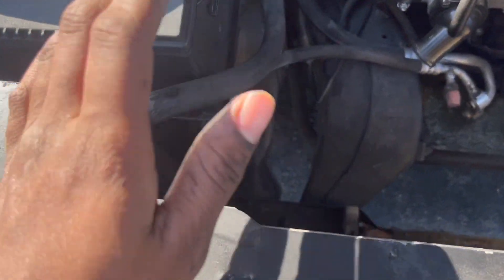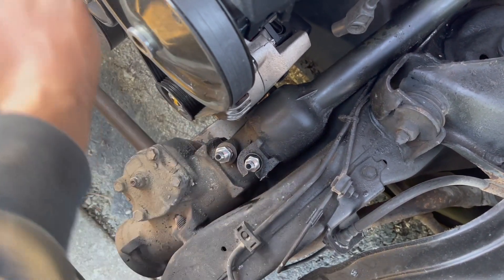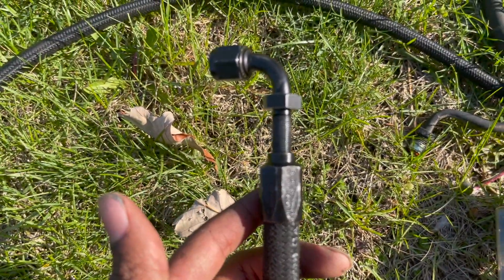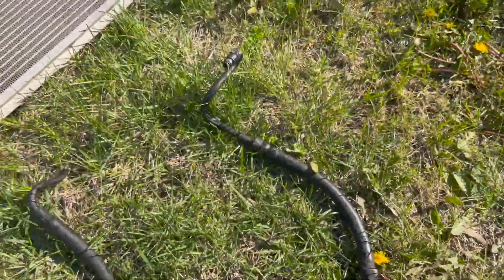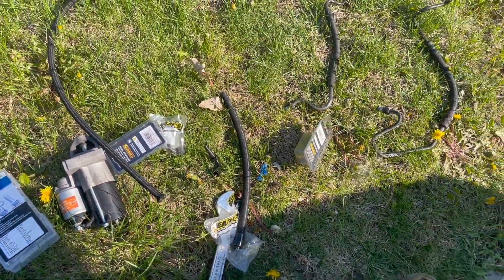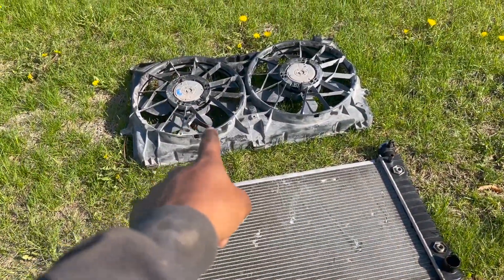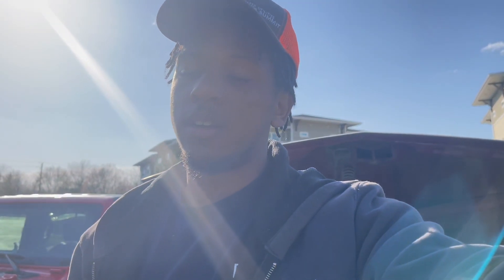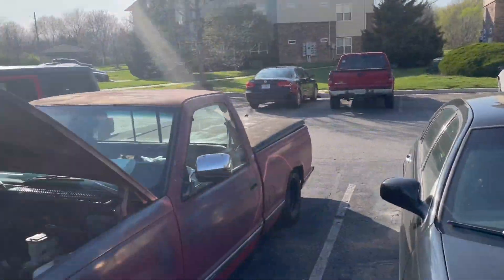What power steering hose,electric fans,throttle cable and radiator to use for your ls swap obs 88-98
power steering hose 90 degree fitting 159106erl
648080 feed adapter -6an 18mmX1.5
648060 return adapter -6an 16mmX1.5
Efans from a 06 Yukon
throttle cable from a 03 Tahoe